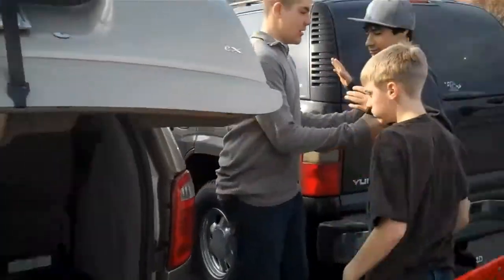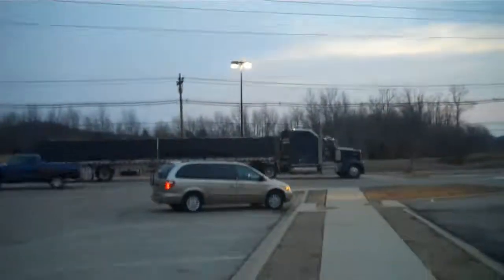bathroom from hell!!!!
the bathroom renovation continues and its a painstaking process!